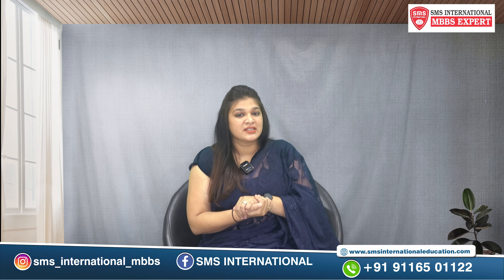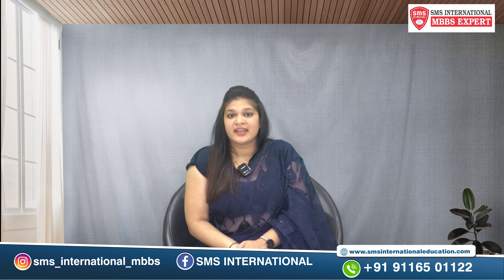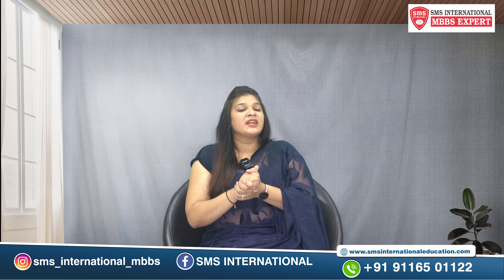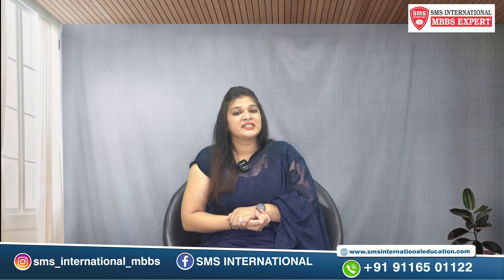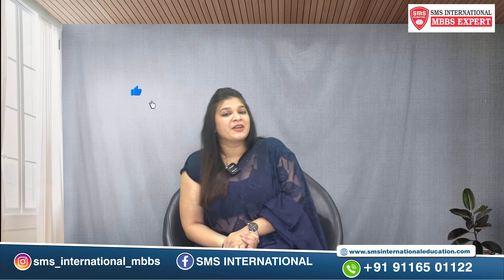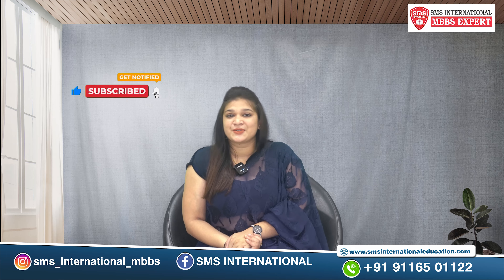Level of Medical Education , Kazakh National Medical University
Experienced Faculty - A highly qualified and experienced faculty involved in both teaching and research.
Modern Facilities - State-of-the-art laboratories, research centers, and hospitals for practical training.
Research Opportunities - Active research programs and collaborations with international institutions.
International Collaborations - Partnerships with global universities and medical organizations for student exchange and joint research projects.
Accreditation and Recognition - Recognized by international medical education bodies, ensuring the quality and global acceptance of its degrees.
KazNMU emphasizes a blend of theoretical knowledge and practical experience, ensuring that graduates are well-prepared for the demands of the medical profession. The university's programs are designed to meet international standards, making it a popular choice for both local and international students seeking a comprehensive medical education.